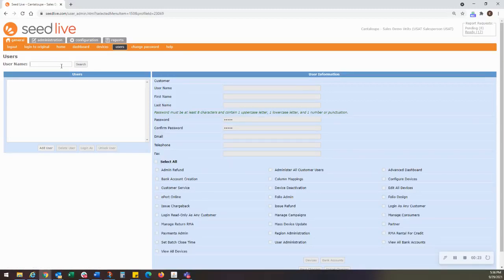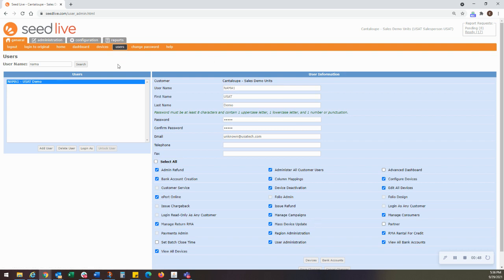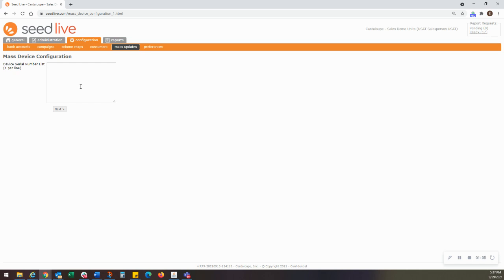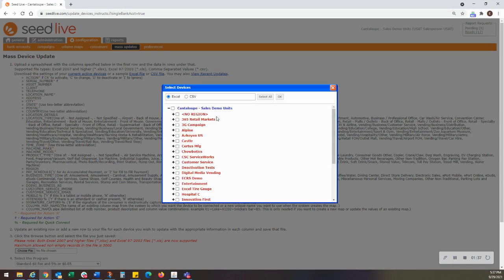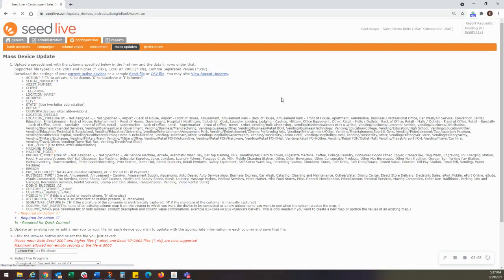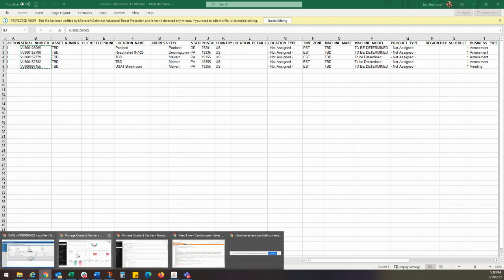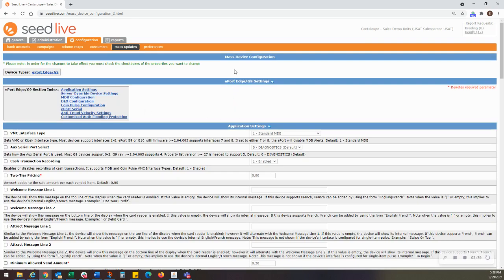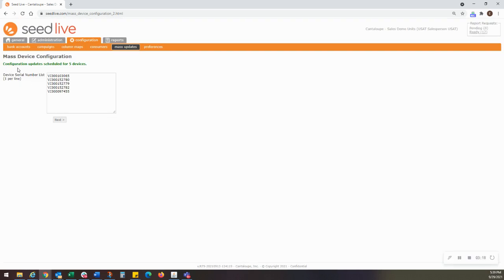Two Tier Pricing (Multiple Devices)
In this instructional video, we provide a detailed, step-by-step guide on how to add two-tier pricing to your devices using Seed, the powerful vending management software. Whether you're a new operator or looking to enhance your pricing strategies, this guide will ensure you can effectively implement and manage two-tier pricing to maximize your revenue and customer satisfaction.

Key Topics Covered:

Understanding Two-Tier Pricing:

What is two-tier pricing and why it's important.
Benefits of using two-tier pricing in your vending operations.
Pre-Setup Checklist:

Gather all necessary information and prepare your Seed account.
Ensure your devices are connected and ready for pricing adjustments.
Step-by-Step Setup Process:

Logging into Seed.
Navigating to the pricing management section.
Selecting the device you want to add two-tier pricing to.
Creating and configuring the first tier:
Setting the price for the first tier.
Defining the conditions for the first tier (e.g., time of day, user type).
Creating and configuring the second tier:
Setting the price for the second tier.
Defining the conditions for the second tier (e.g., time of day, user type).
Saving and applying the pricing settings.
Testing and Verifying the Setup:

Performing initial tests to ensure the two-tier pricing is applied correctly.
Verifying that the pricing changes have the desired effect on your devices.
Troubleshooting Common Issues:

Common issues that may arise during the setup process.
Steps to resolve these issues and ensure smooth operation.
Best Practices for Two-Tier Pricing:

Tips for maintaining and managing your two-tier pricing effectively.
Best practices for keeping your Seed account organized and up-to-date.

Watch this video to learn how to add two-tier pricing to your devices in Seed and optimize your vending operations.